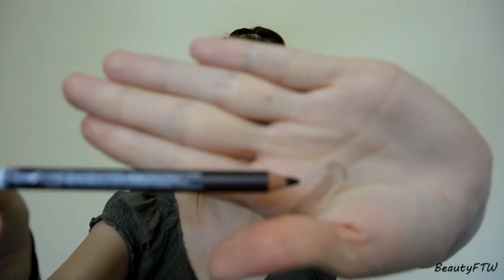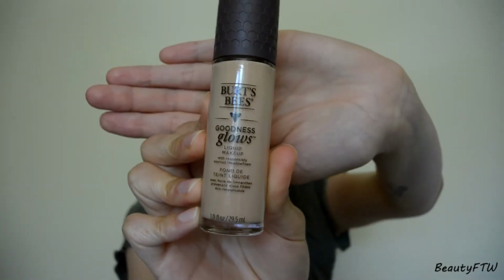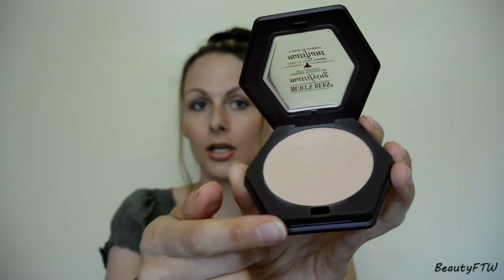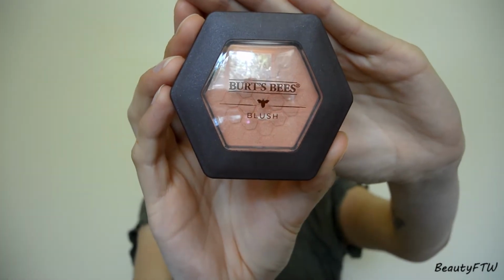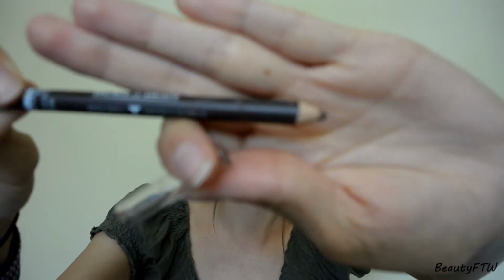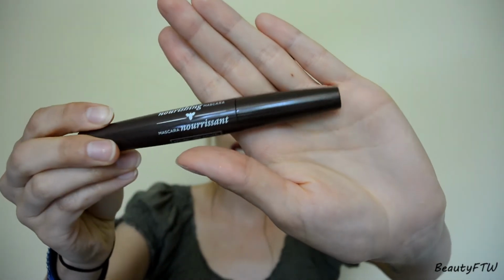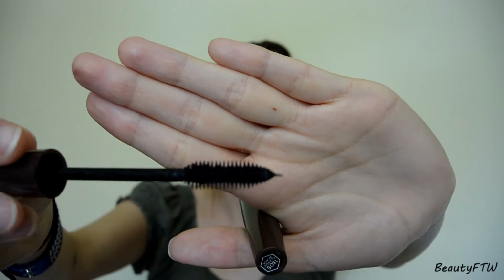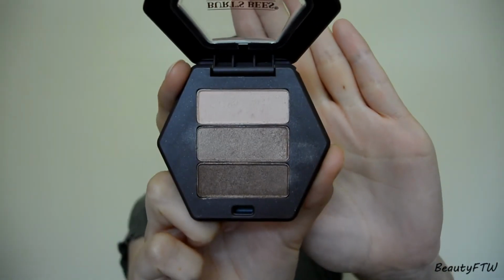NEW Burt's Bees FULL MAKEUP LINE!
In today's video, I show you the new Burt's Bees makeup line, with natural ingredients to make your skin feel good! Available soon!